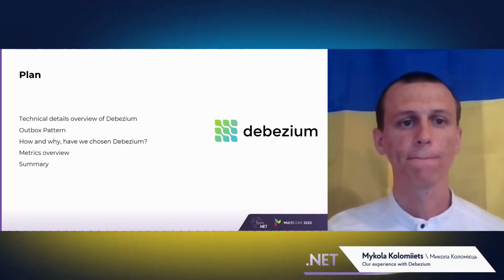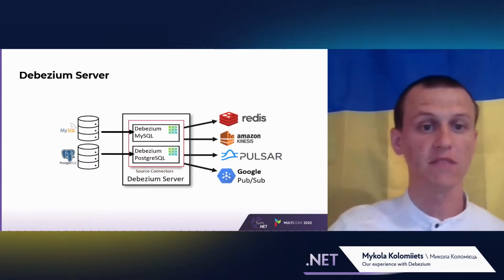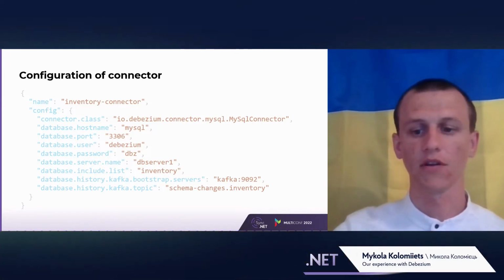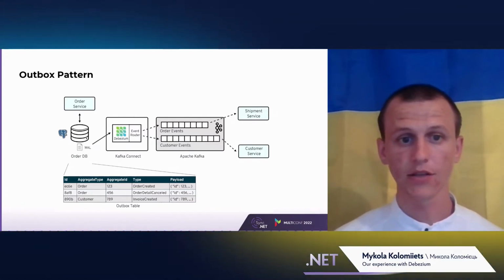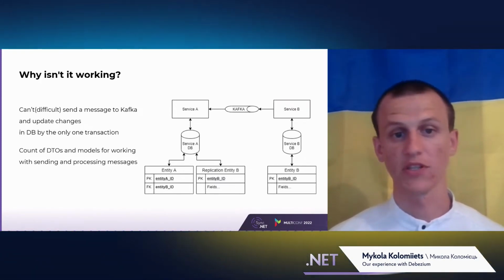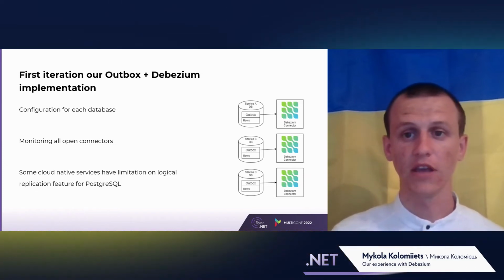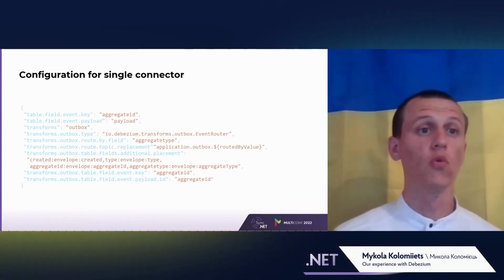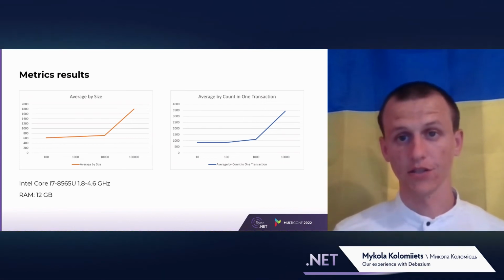DEBEZIUM: Our Experience. The Outbox Pattern Explained |Mykola Kolomiiets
📌 Want to harness the power of data for your business? Download our free "Data Science Whitepaper" to explore actionable strategies for leveraging data to drive success!

In this video Mykola Kolomiiets speaks about their experience with Debezium, focusing on the case “Outbox pattern” and what to do if something went wrong. Additionally, he'll share key metrics to help you understand how Debezium operates and showcase the results of performance tests.

But first, what is Debezium? In our information-driven age, data is a cornerstone of business and product success. Mykola provides an in-depth technical overview of Debezium, how it functions, and its application in the 'Outbox pattern.' Explore why this pattern is crucial in our context and why we opted for Debezium based on it.

NIX MultiConf #5 gathers a huge audience of IT businesspeople, specialists, and enthusiasts to look in-depth into today's IT's most relevant concepts, theories, and practices.

Watch the issue for more details:

00:00 Intro
01:12 What is Debezium?
02:35 Technical details overview of Debezium
02:36 Capture data changes
03:57 About Debezium benefits
06:00 Debezium with Apache Kafka Connect
07:47 Debezium Server
08:59 PostgreSQL: logical streaming replication
11:10 Configuration of connector
14:24 Following connectors
14:55 Who’s using Debezium
15:30 Our experience with Debezium
16:42 Outbox Pattern
20:03 Replication Pattern
22:51 Why is it not working?
26:21 Our Outbox Table
27:45 First iteration of our outbox with Debezium
30:00 Single database for all outbox tables
31:20 Foreign Data Wrapper
32:28 Configuration for single connector
35:45 Limitations of the development process
39:10 Metrix overview
41:25 Final words
44:29 Q&A session

You may also get a free consultation related to software development with our experts.